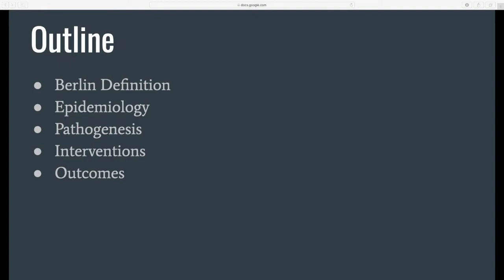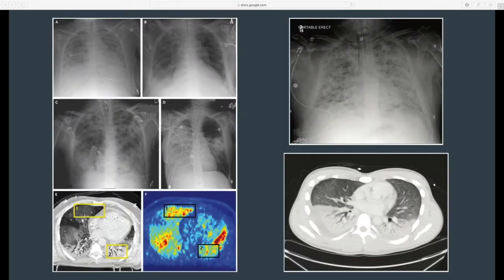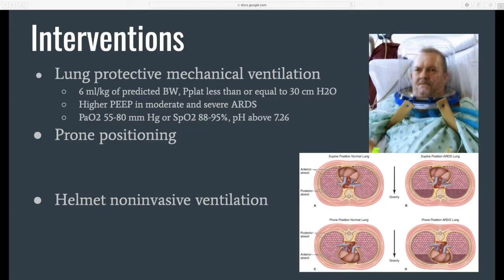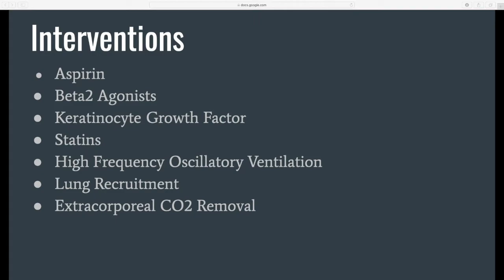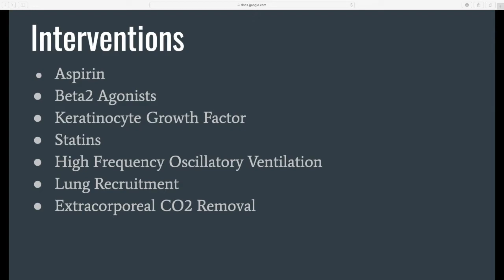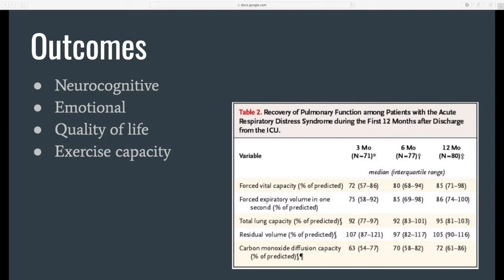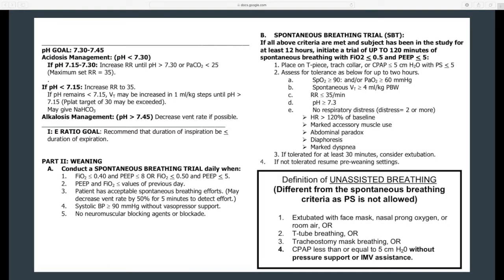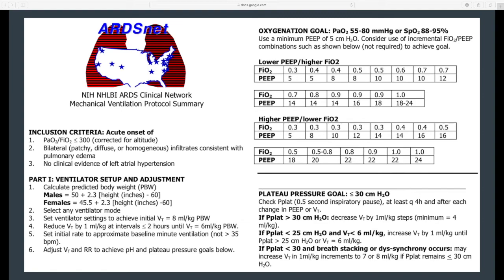Dr Miguel Diaz Acute Respiratory Distress Syndrome ARDS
ARDS, Pulm, how to manage the vent